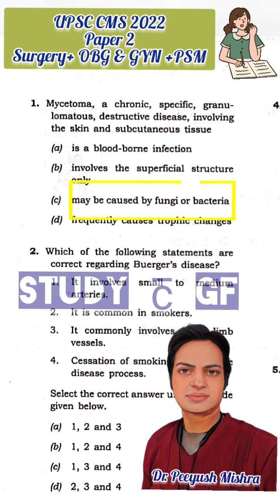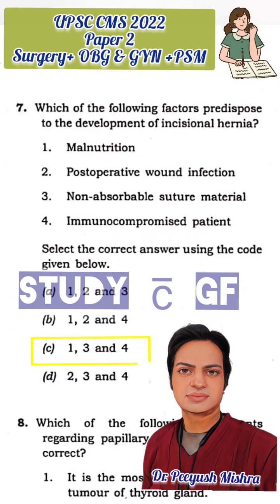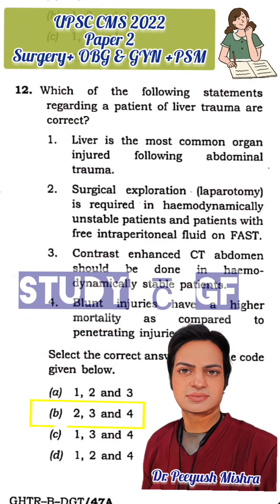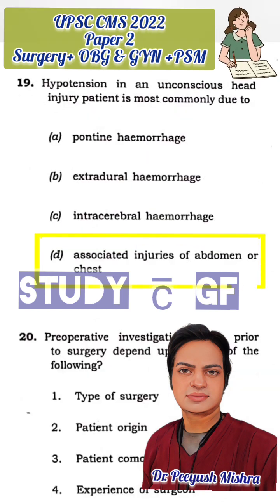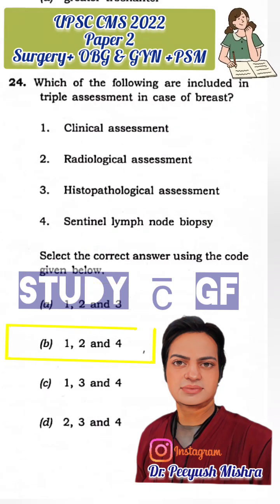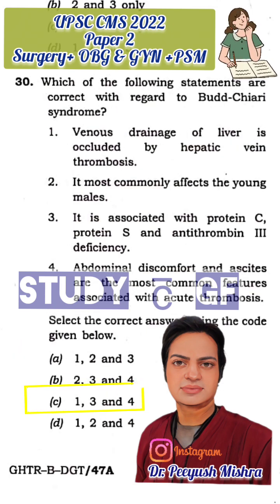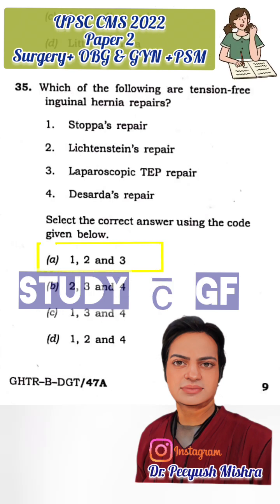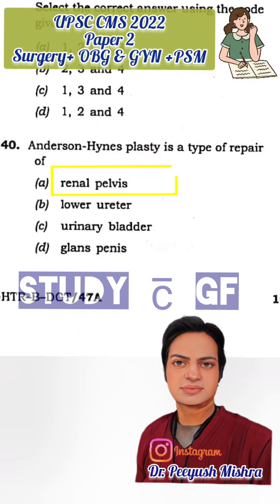UPSC CMS 2023 pyq 2022 [part1] super fast⏩ Surgery+OBG GYN+PSM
@studywithgf    UPSC Combined medical services examination pyq help for 16 July 2023

UPSC CMS PYQ of year 2022

paper 1 Medicine & Pediatrics

[Part 1] link below (question 1-30 )

[Part 2] link below (question 31-70)

[Part 3] link below (question 71-100)

[Part 4] link below (question 101-120)

UPSC CMS PAPER 2 (2022)
(SURGERY OBSTETRICS AND GYNAECOLOGY PSM)
(PART 1)

[Part 2] link below (question 41-80)

[Part 3] link below (question 81-120)